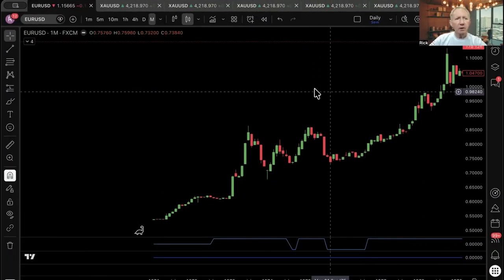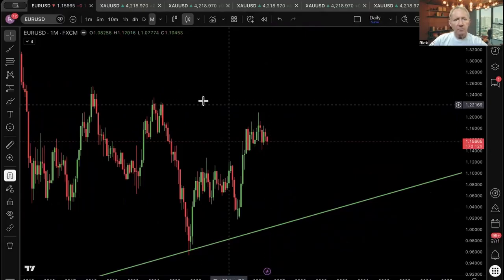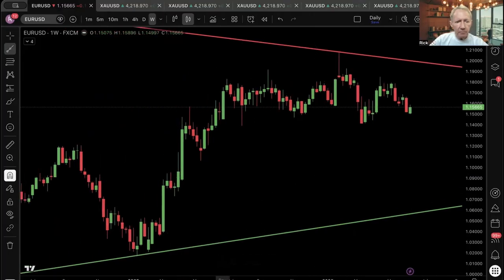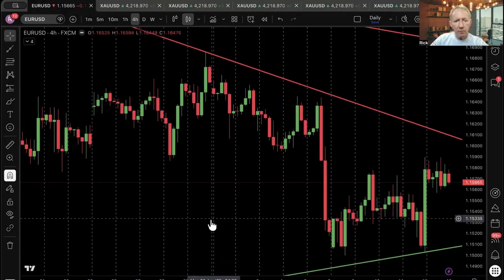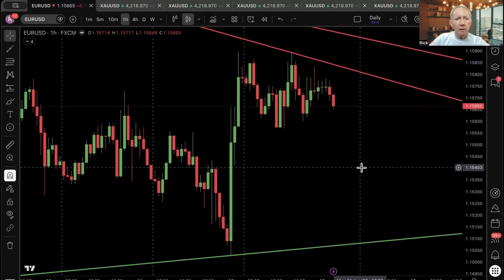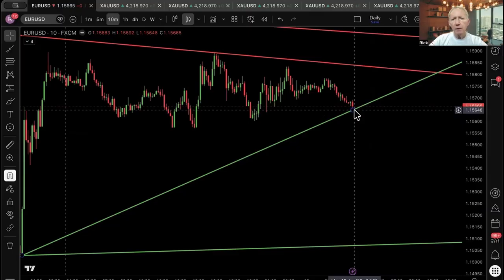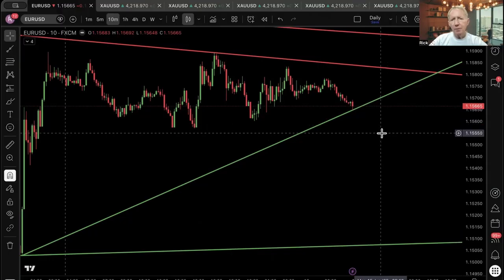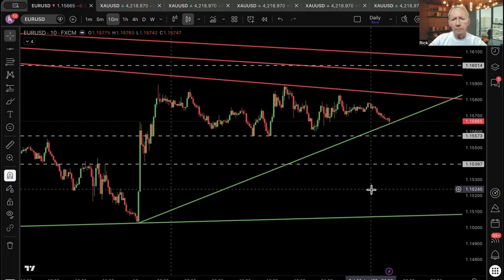Simple Strategy That You Have Overlooked!